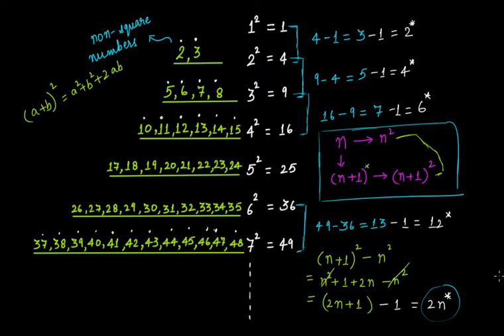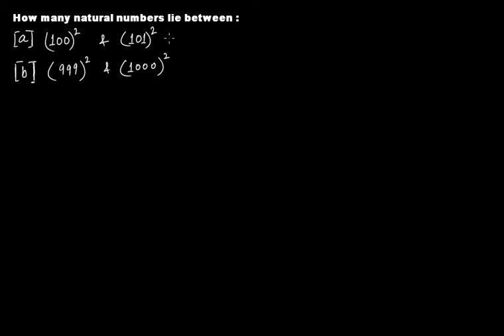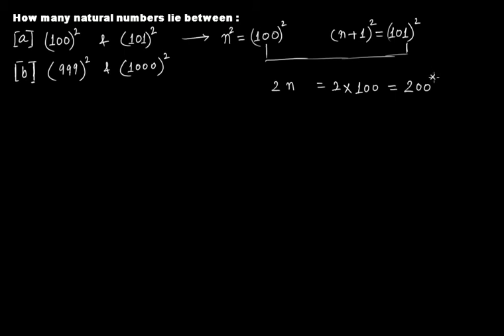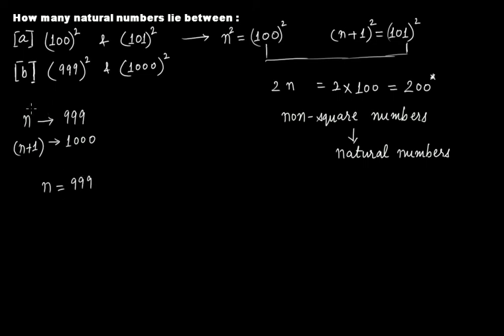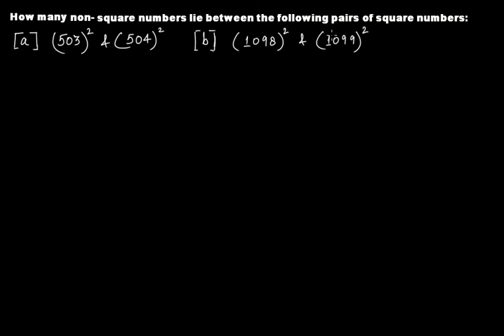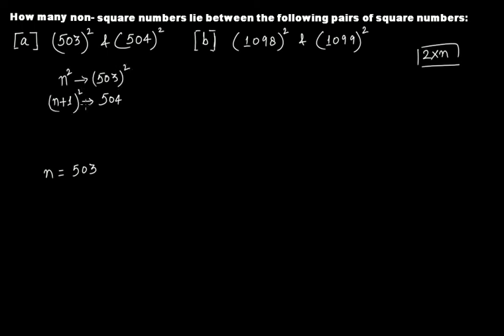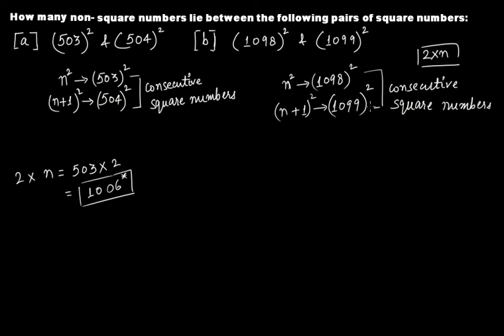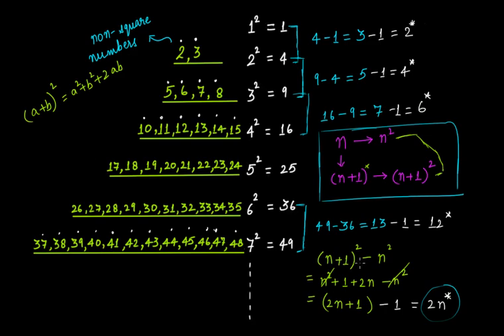Problems on Square Numbers - Part 1|| Squares & Square Roots || C.B.S.E. Grade 8 Mathematics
In this video tutorial we solve some problems related to the following property of square numbers:
"If there are two consecutive numbers 'n' & 'n+1' having (n)^2 & (n+1)^2 as their respective square numbers, then the number of non-square numbers between these two consecutive square numbers is given by (2 x n)."

The problems are from the chapter "Squares and Square Roots".

Properties of Square Numbers - Part 9